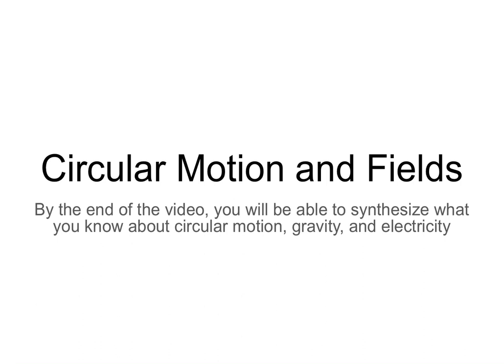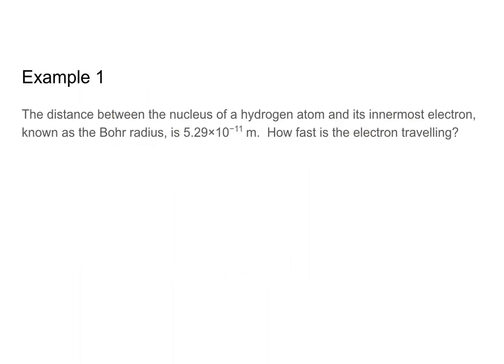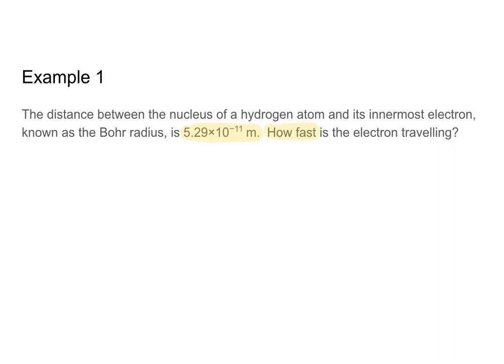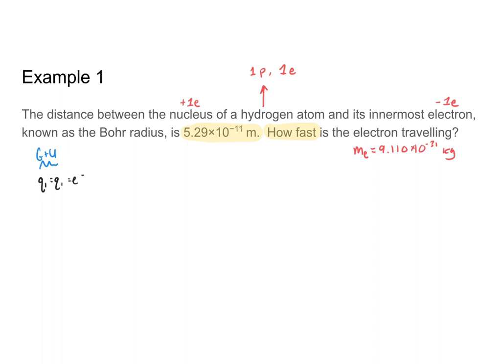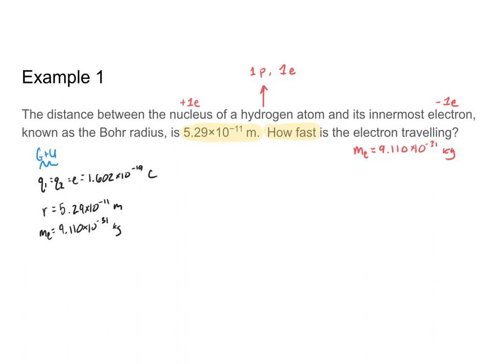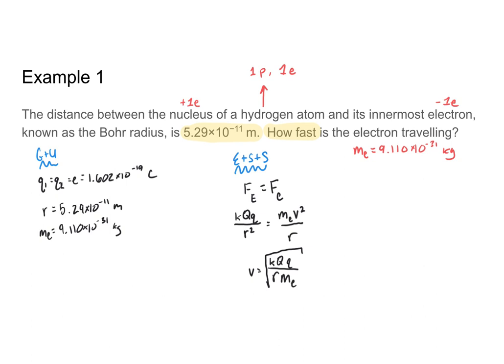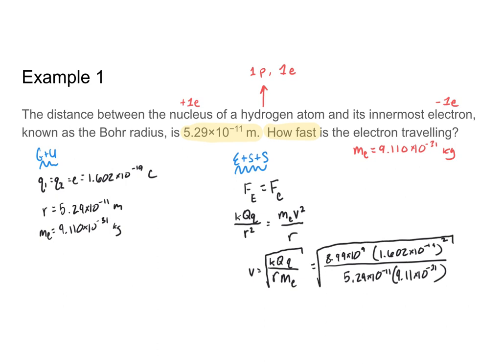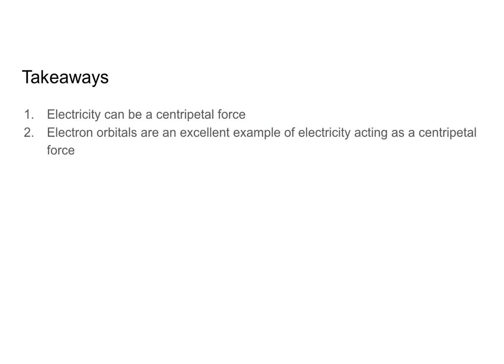Electricity and Circular Motion